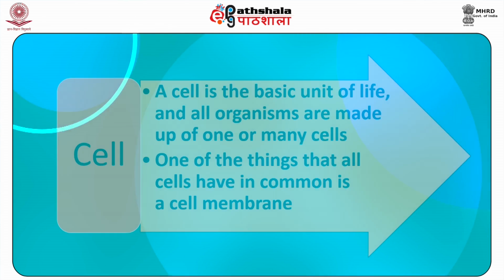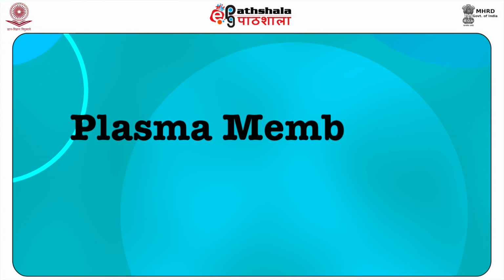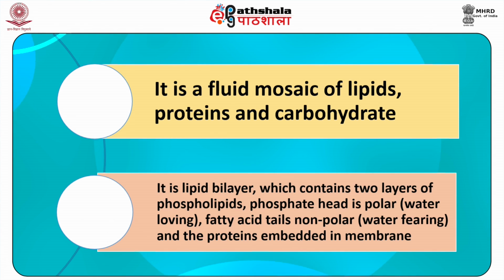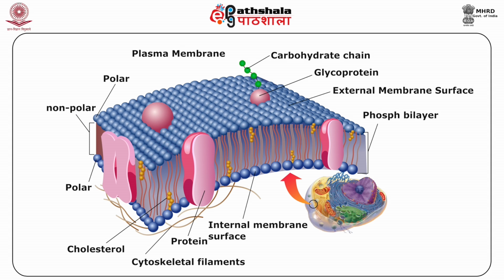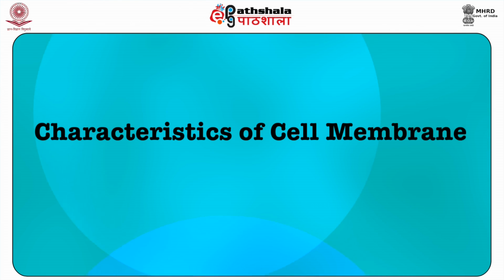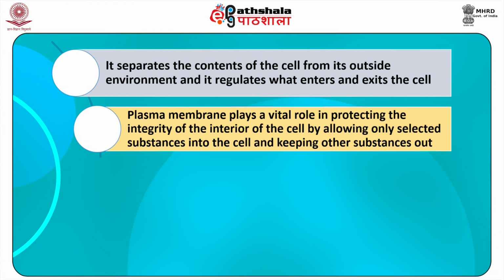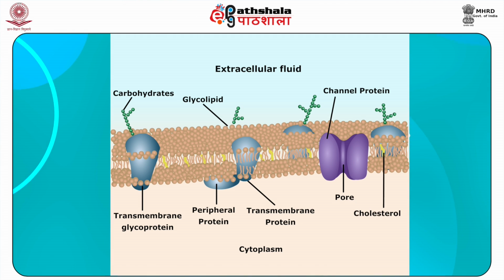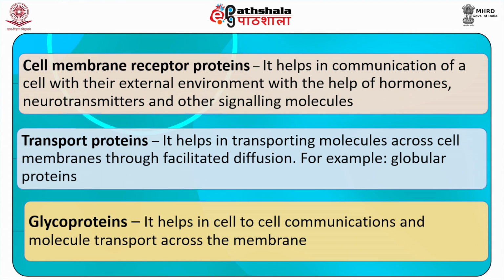CHE P15 M7 x264